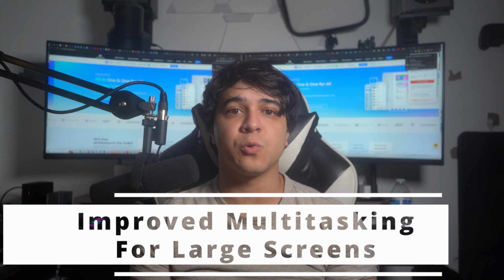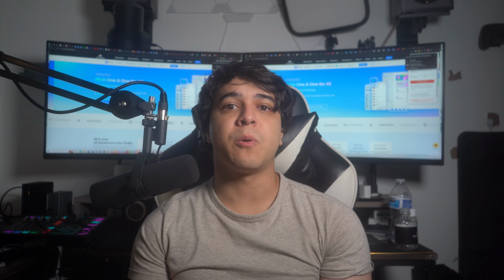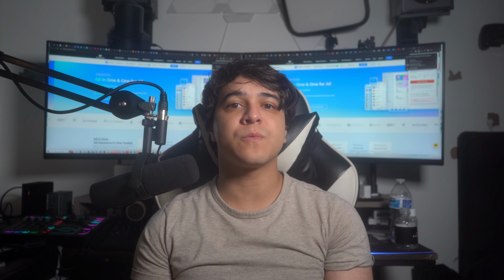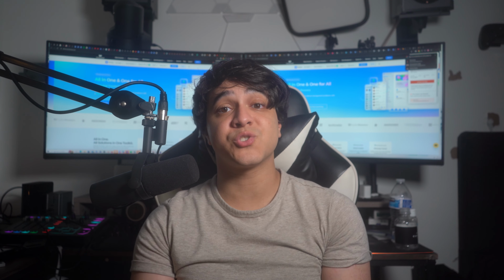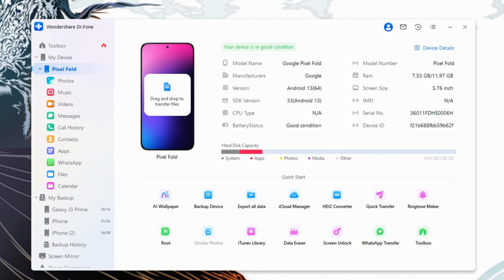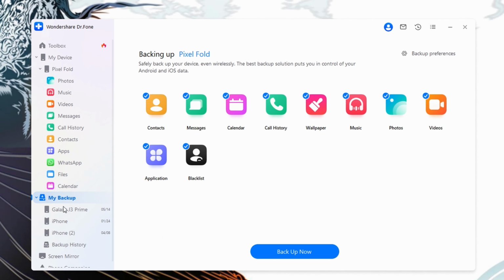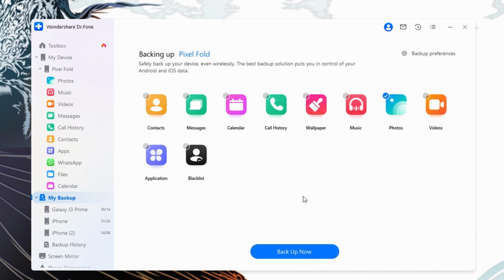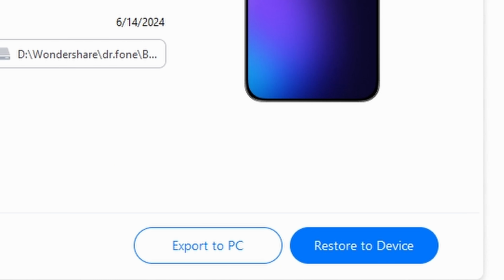How To Backup Your Data Before Updating To Android 15 Beta 2.2!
Are you excited to try out the latest features in Android 15 Beta 2.2? Before you update, it's crucial to back up your data to prevent any potential loss during the upgrade process. In this video, we'll walk you through step-by-step instructions on how to safely back up your data using Wondershare Dr.Fone.

📌 Timestamps:
0:00 - Introduction
0:58 - The reason to update to Android 15 beta
1:29 - Private space
1:41 - Predictive back
1:54 - Improved multitasking for large screens
2:08 - Selected photos access
2:21 - Smoother picture in picture transitions
2:42 - How to back up your phone before updating
4:20 - Conclusion

Your support helps us create more content like this!